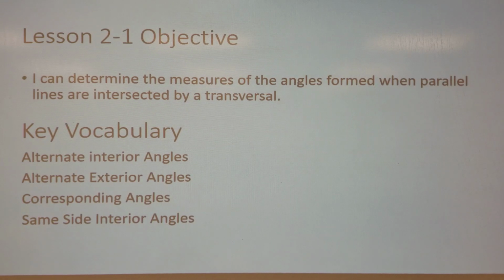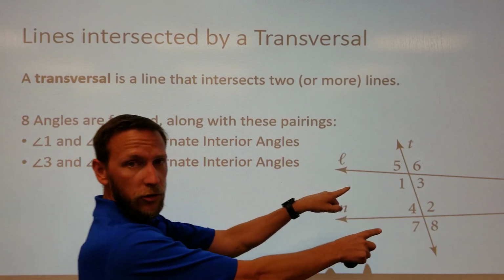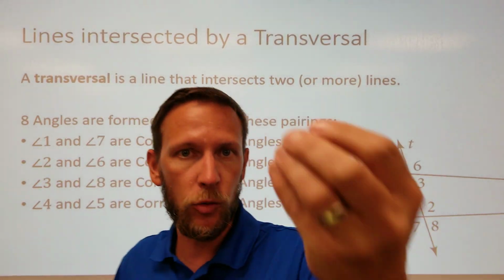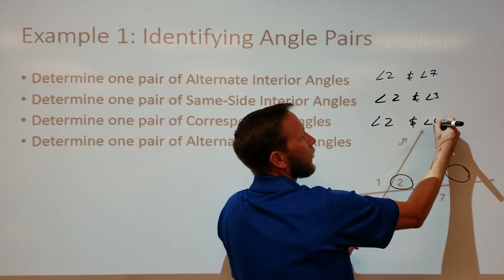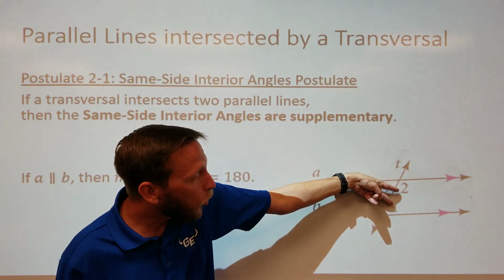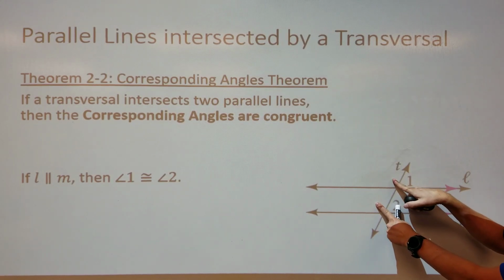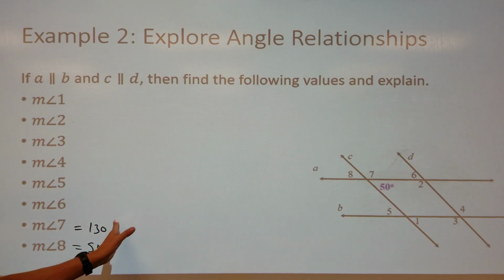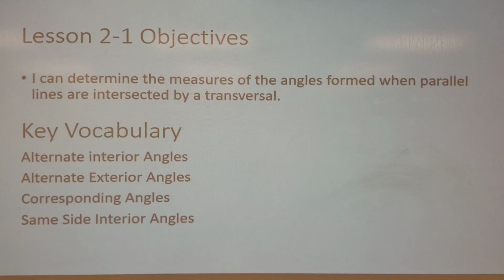Lesson 2-1: Parallel Lines